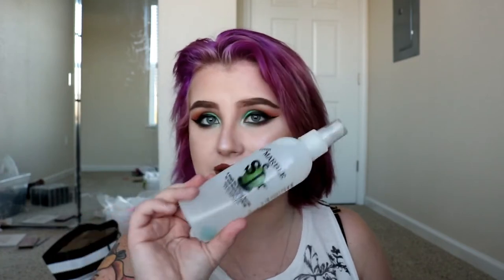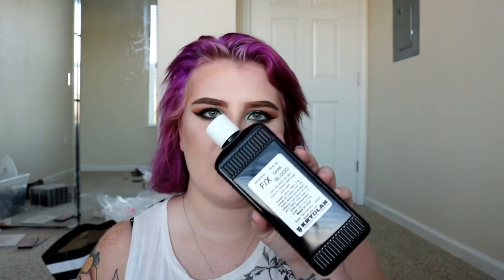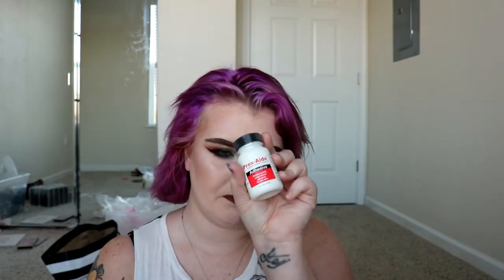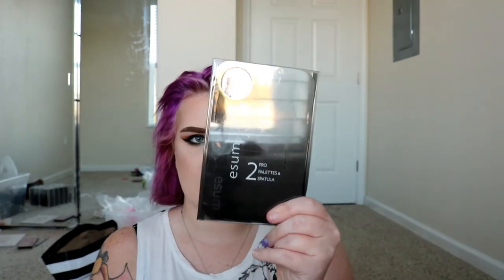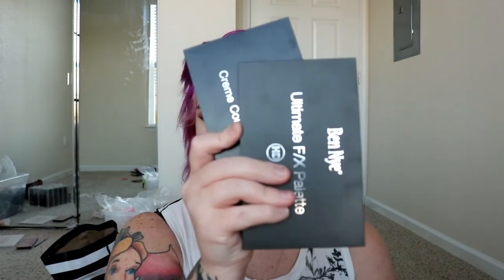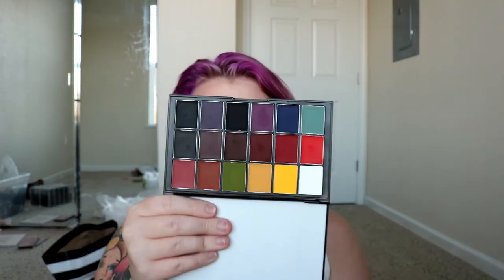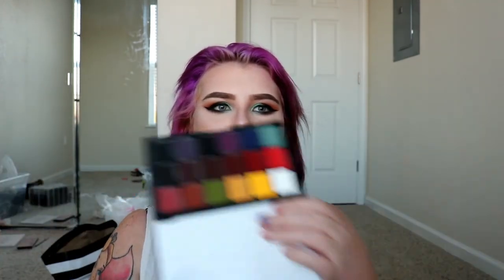SPECIAL EFFECTS MAKEUP HAUL (CAMERA READY COSMETICS)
*I AM NOT SPONSORED* Today we dive in to a more creative kind of makeup! Today I have a huge haul for you- a special effects makeup haul. Everything I ordered was from Camera Ready Cosmetics!